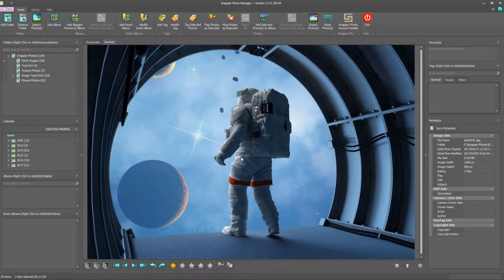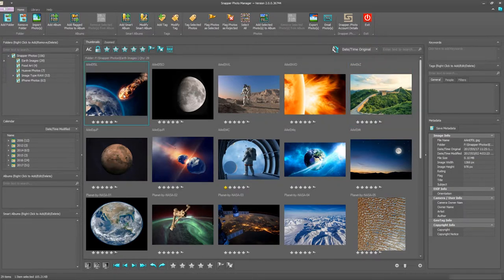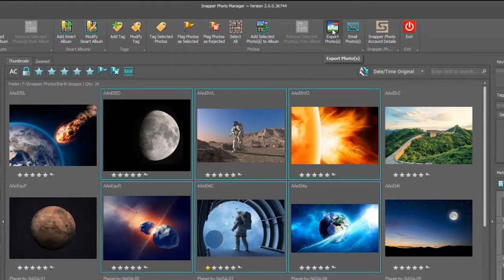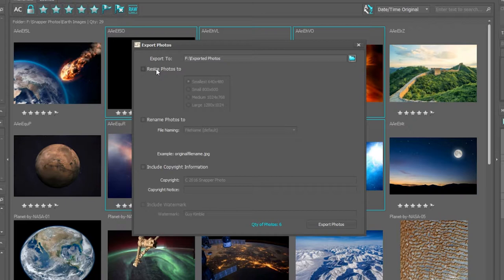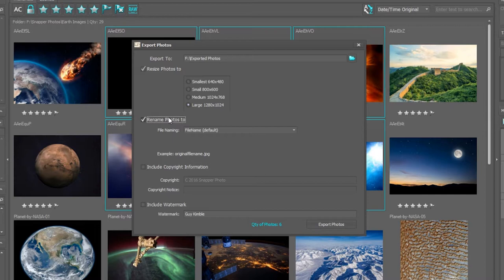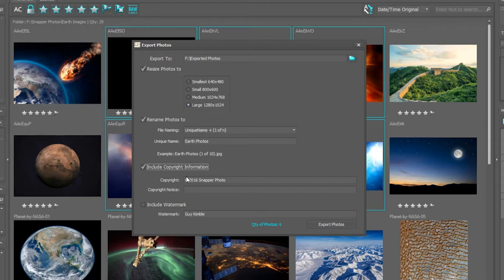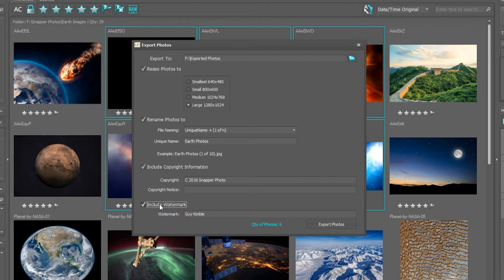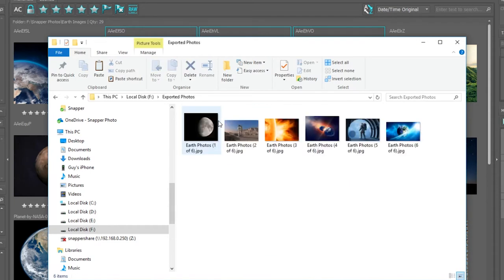Getting Started Exporting Your Photos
Export your Photos is as easy as ABC - resize them, rename them, add copyright info and custom watermarks